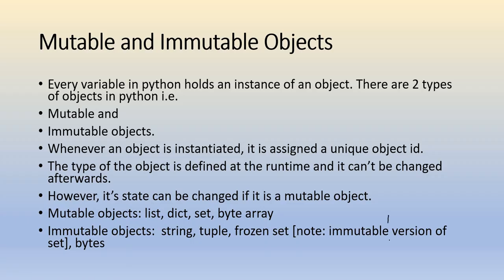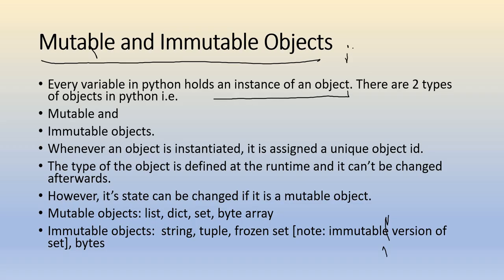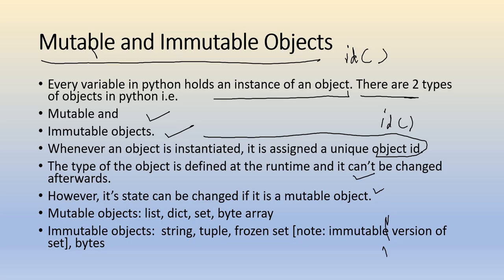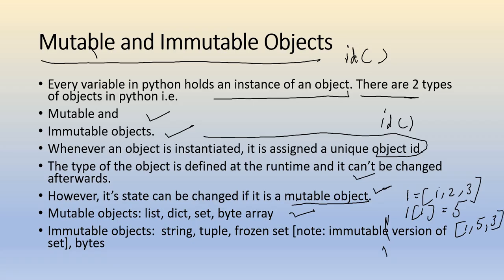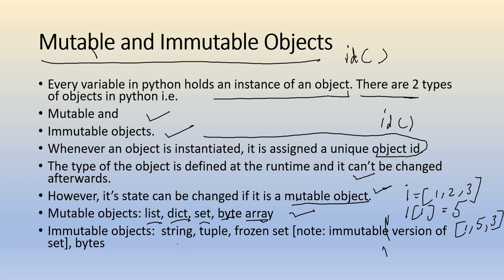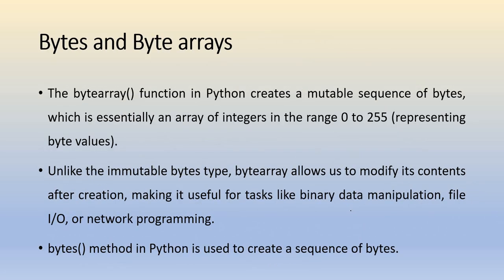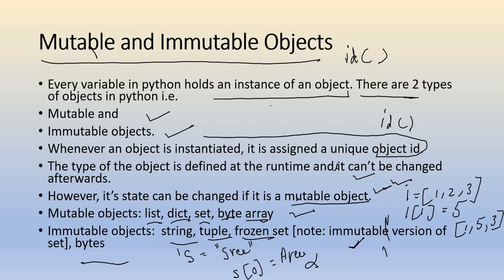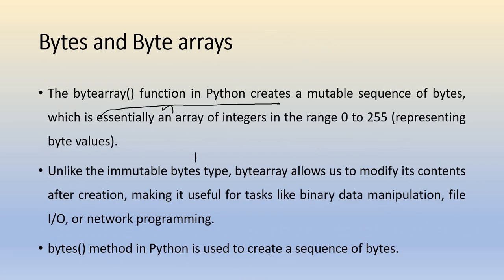mutable and immutable objects in Python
In this video I have clearly explained regarding mutability and immutability of the Python Objects.